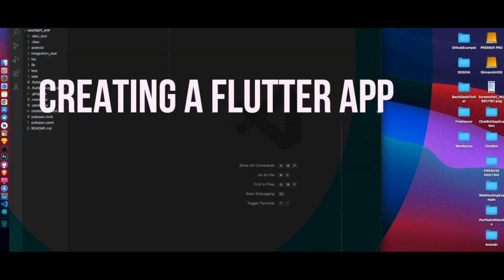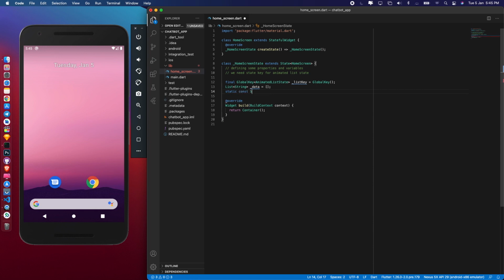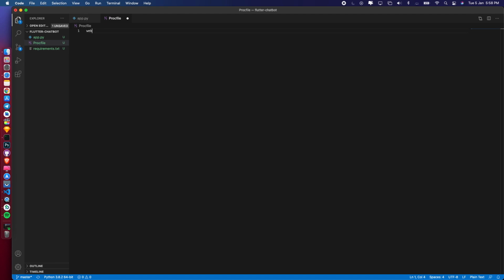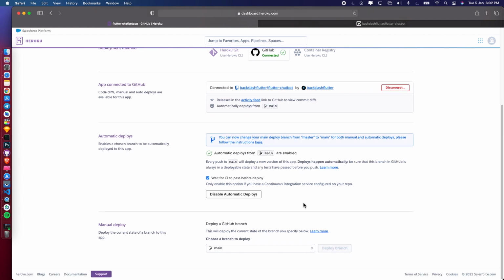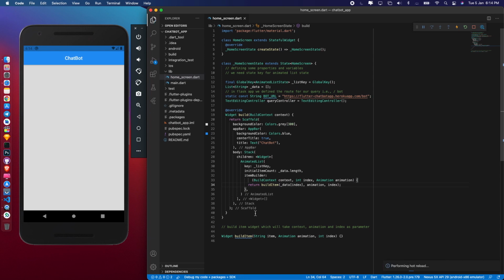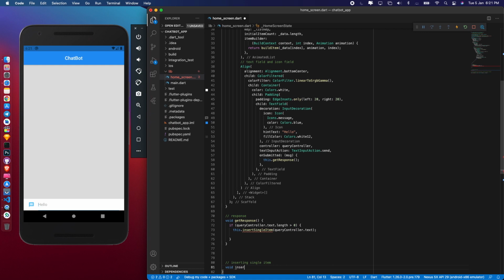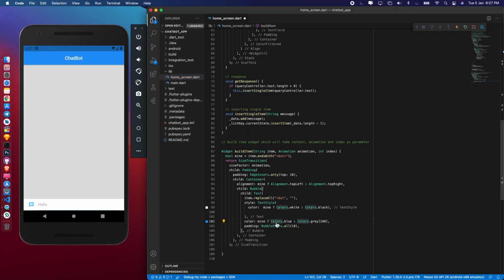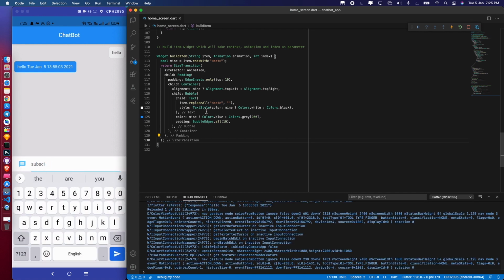ChatBot App In Flutter | Python Backend With Flutter | Heroku Server (Full Explanation)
Wanna create a ChatBot app in flutter ? I am going to create this for you using the Python backend  with flutter which is hosted on Heroku server.

In this app the user sends the query to python web server running on heroku and from there it displays the send query along with the current time and date. I have created this flutter tutorial for beginners on how to implement python as backend for your flutter apps.

TOPIC COVERED IN VIDEO :
#1 Creating a Flutter App with Animated List and also connecting the flutter app using the post method.
#2 Creating a Flask App (Python) and With Using the Gunicorn hosting it to heroku server.
#3 Uploading the app to Github
#4 Using the Github to deploy the app .

VIDEO CONTENT:
00:00 APP INTRODUCTION
00:30 CREATING A NEW FLUTTER APP
04:10 CREATING A NEW HEROKU APP
6:12 CREATING THE FLASK APP
10:15 UPLOADING THE FLASK APP TO GITHUB
12:50 APP CODING
24:15 ADDING BUBBLE PACKAGE

LAPTOPS FOR APP DEVELOPMENT
Minimum Qualification For App Development - 8GB with SSD and i5/i3 or Ryzen 3/5

Under 50,000 INR ($660)
1. Dell Vostro 3405 ( Ryzen 5, 512 GB SSD, 8GB, Radeon Vega 8 Graphic) - 48K
2. AVITA LIBER V14 ( i5, 8GB, 512 GB SSD, Intel UHD Graphic 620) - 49K
3. ACER Swift 3 (i5, 8GB, 512GB SSD Integrated Graphic) 55K
4. Asus VivoBook 14 ( i3, 8GB, 256GB SSD, Integrated UHD Graphic) - 39K
5. Lenovo Ideapad Slim 3 (Ryzen 3, 8GB, 256GB SSD, Radeon Graphic) - 36K

Under 60,000 INR ($800)
1. HP 14 ( 11th Gen i5, 8GB, 512GB SSD, Intel Integrated 4GB ) - 57K
2. Mi Notebook Pro (8GB, 512GB SSD, Iris graphic, i5 11th Gen) - 56K

Under 30,000 INR ($400)
1. Asus VivoBook 15 (4GB, 256GB SSD, Integrated Graphic, Intel Celeron N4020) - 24K
(this laptop can be upgraded to 8GB RAM sticks, so do have a look
at it, if you want under 30K)

ALL-TIME FAVOURITE
1. 2020 MacBook Air (8GB and 256 GB SSD) 88K
2. Microsoft Surface Book 2 (i7, 16GB and 256GB ) 2.30 L

MY GEARS:
1. RedGear Mechanical Keyboard with 3 color blackit
2. HP 23.8 Inch Ultra Thin Monitor
3. Dell Mouse MS116
4. 2020 MacBook Air (8GB and 256 GB SSD) 88K

Flutter web support is a code-compatible implementation of Flutter that is rendered using standards-based web technologies: HTML, CSS, and JavaScript. With web support, you can compile existing Flutter code written in Dart into a client experience that can be embedded in the browser and deployed to any web server. You can use all the features of Flutter, and you don’t need a browser plug-in.